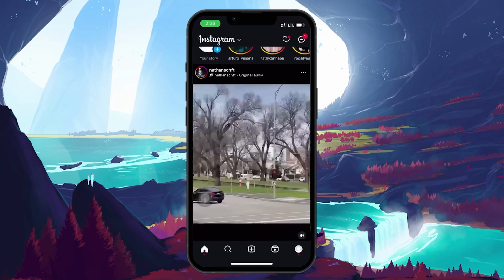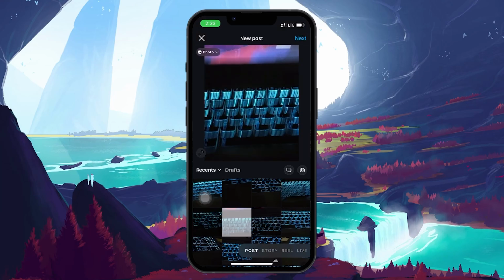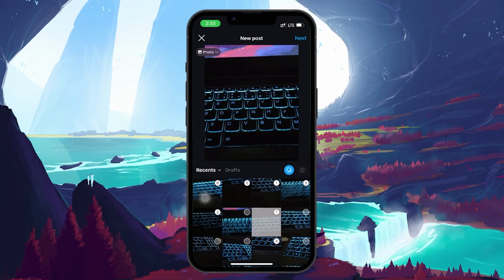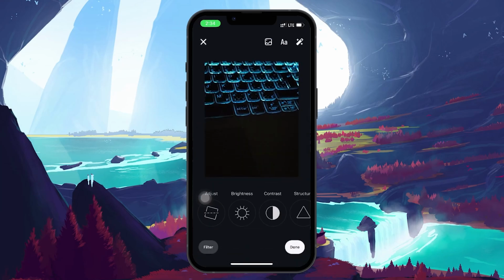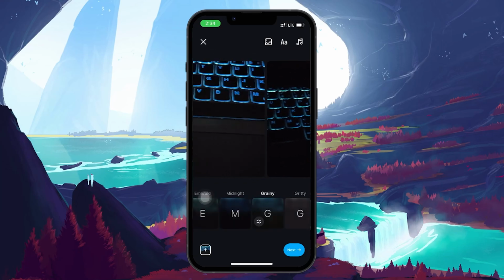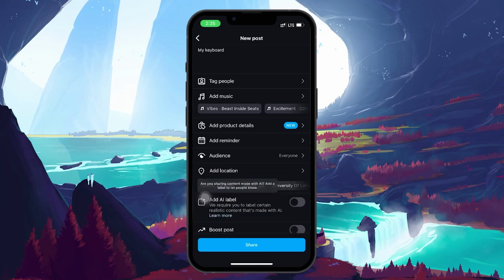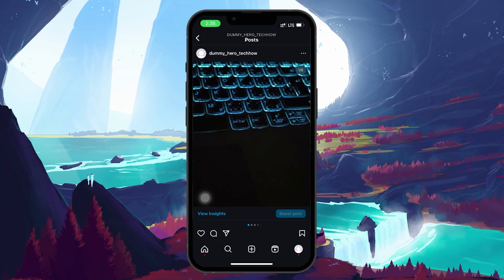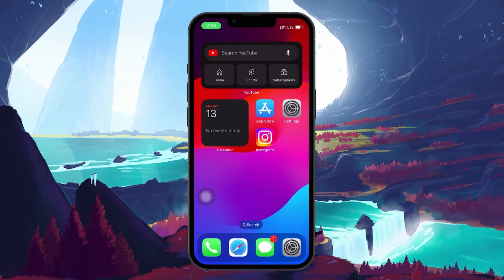How To Add Up To 20 Images on Instagram Carousel Post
A short tutorial on adding up to 20 images to an Instagram Carousel post.